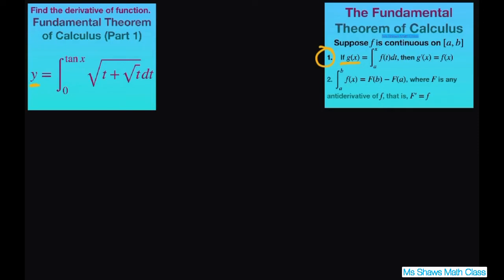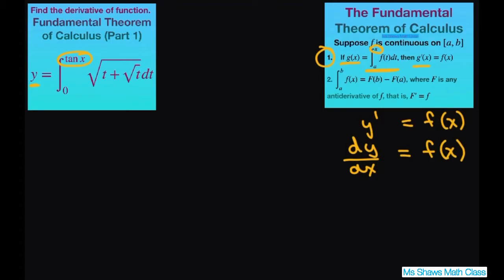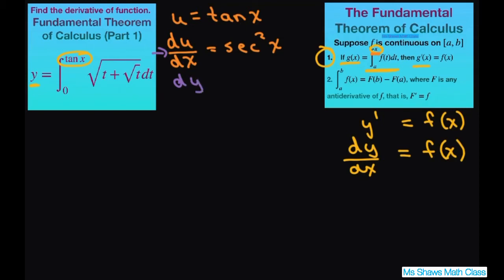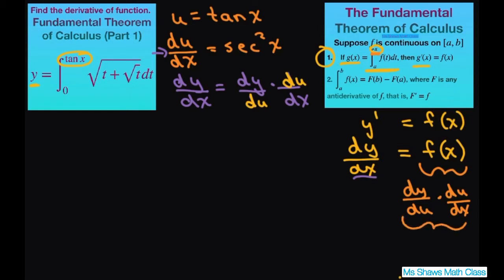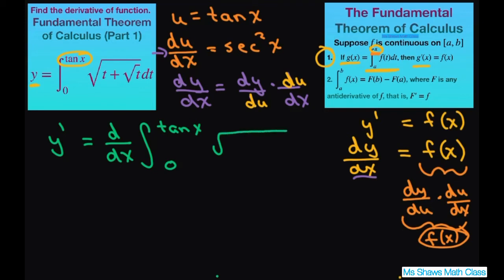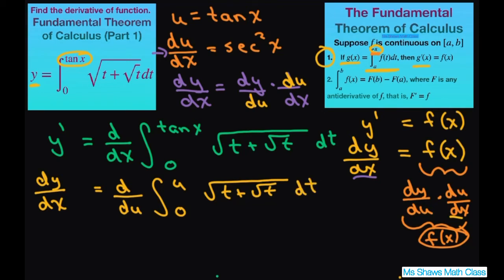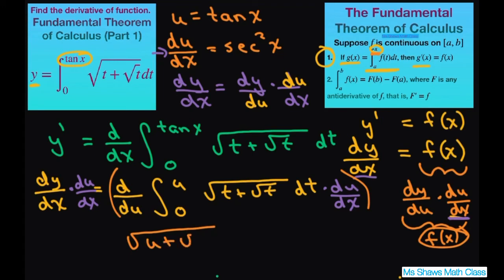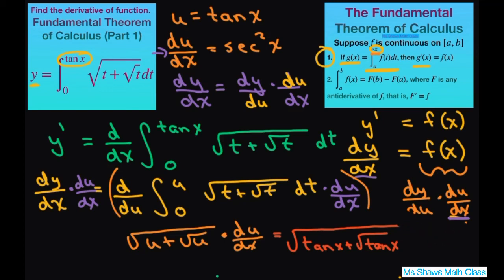Find derivative of integral on [0, tan x] sqrt(t + sqrt(t)) dt. Fundamental Theorem of Calculus